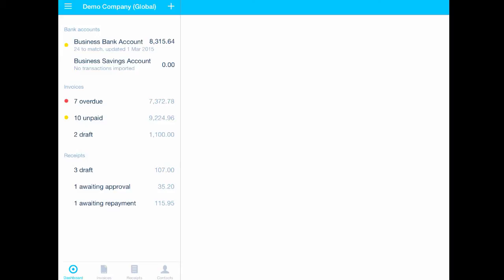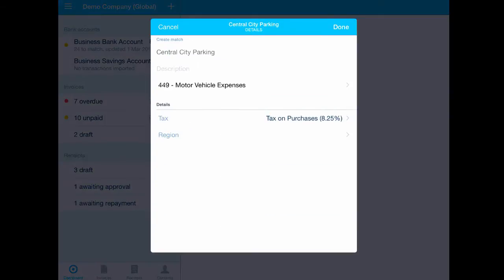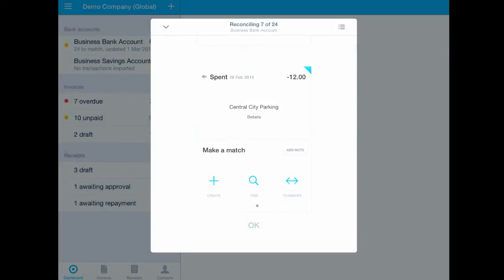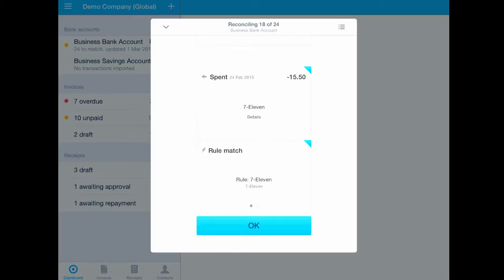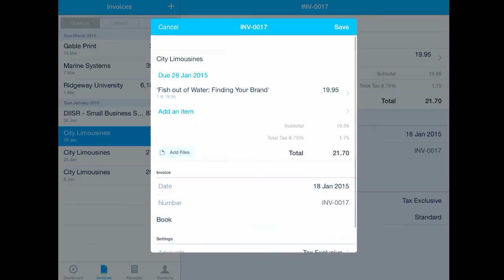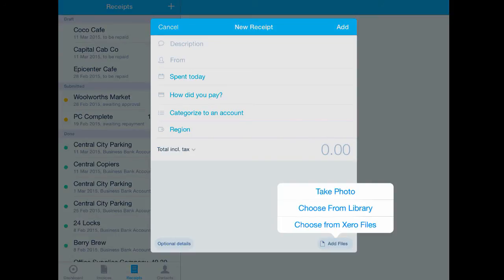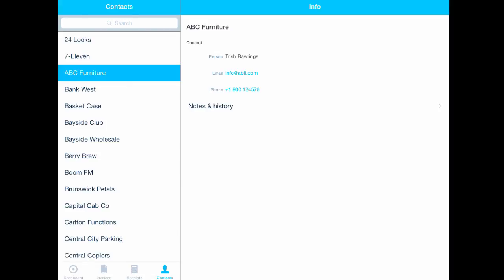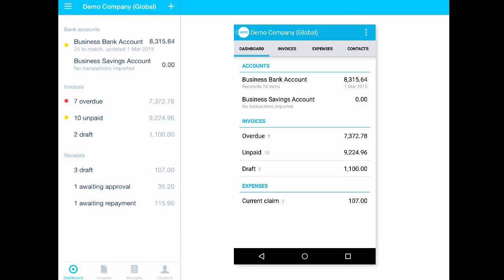Xero for iPad Review / Tutorial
Join Greg Lam from the Sleeter Group as he does a full walk-through of Xero's iPad app. If you're not using the iPad, you should know that the iPhone app is virtually identical, except the layout is modified to accommodate the smaller size. For Android users, the app is almost the same, but currently the Android app lacks the ability to create spend money transactions, expense claims cannot be submitted for approval, and the user interface isn't quite as polished as the iOS apps.